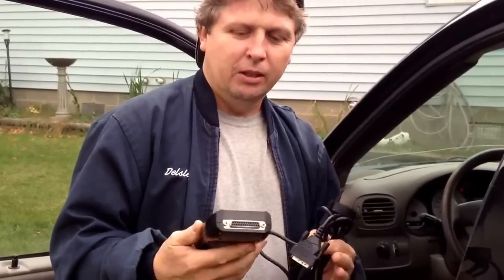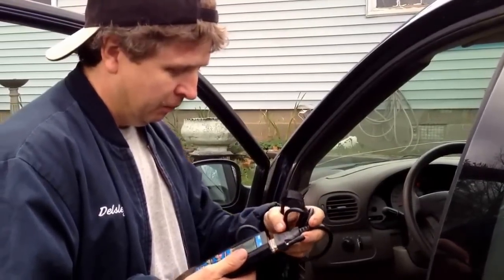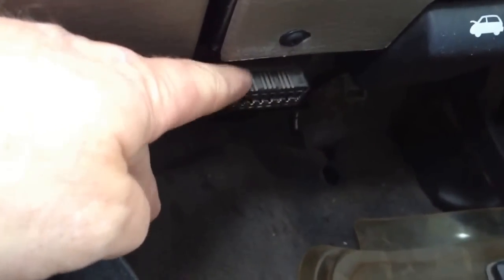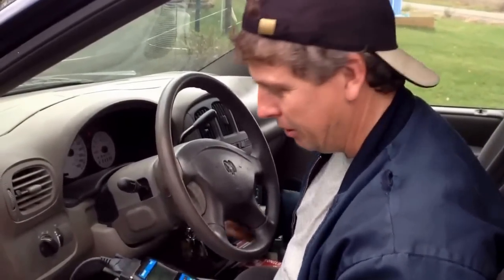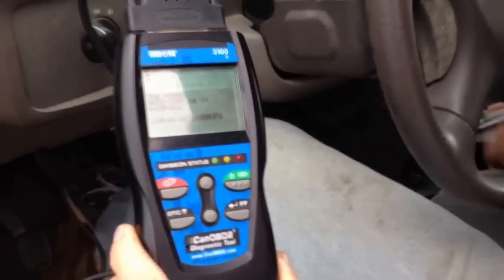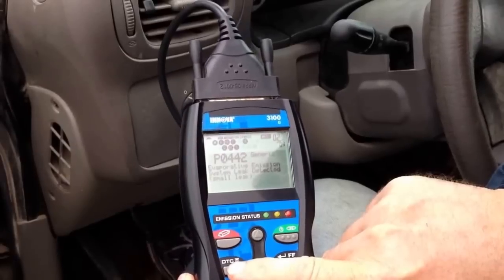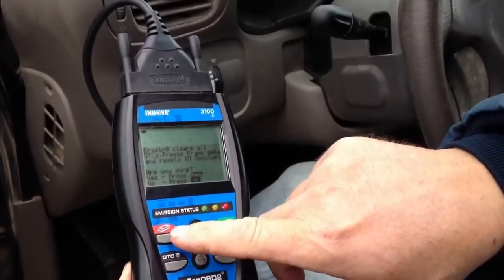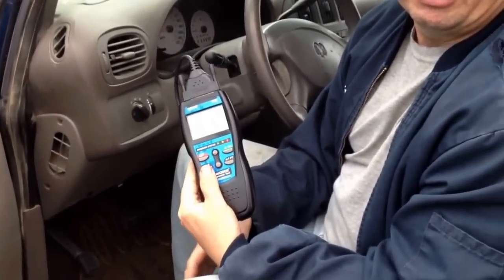How To Check Your Check Engine Light.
The Innova 3100 CAN/OBDII Code Reader is the perfect tool designed to empower any consumer when it comes to vehicle maintenance. This code reader works on all 1996 and newer cars, light trucks, SUV's and minivans both domestic and imported.

This powerful OBD2 tool quickly reveals the cause of "Check Engine" light warnings on any foreign or domestic 1996 and newer car, light truck or SUV. Features a patented all-in-one screen and LED display for quick State Emissions readiness check and drive cycle verification. Automatically refreshes data every 30 seconds when connected to the vehicle, making it easy to verify repair completion. Battery backup memory provides off-car review and analysis. Unit can be USB (cable included) flash updated with a standard Windows® PC.